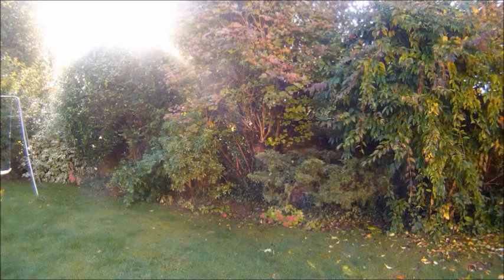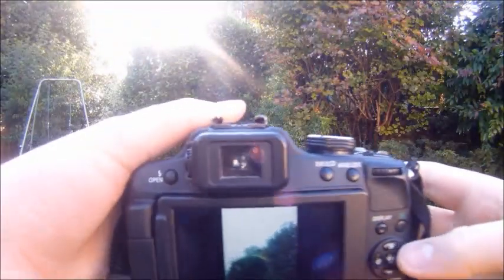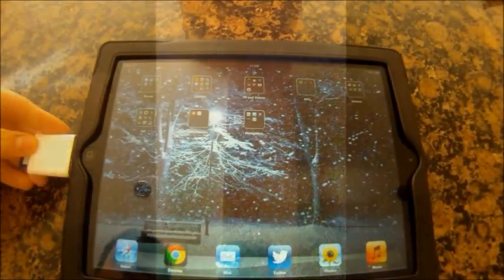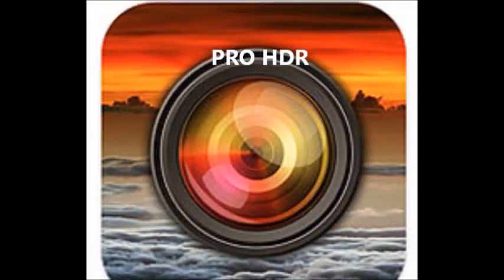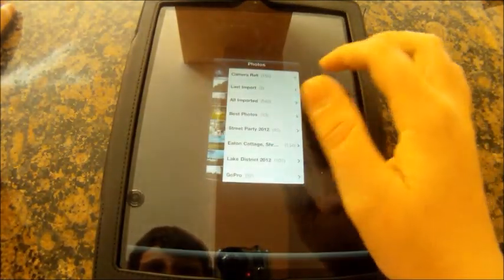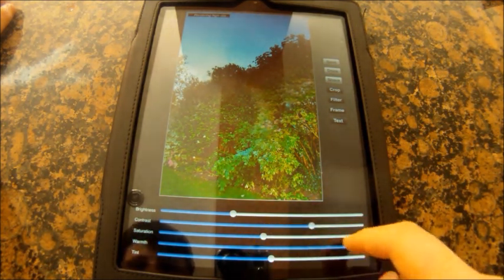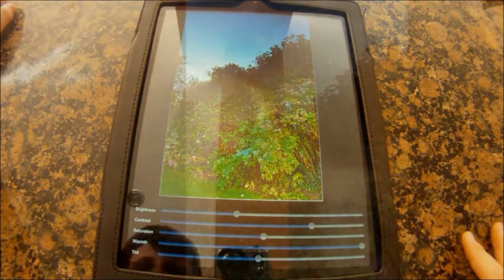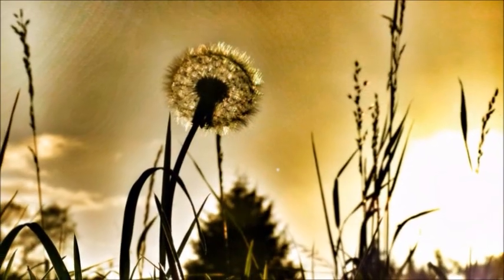PhotographyPractice - How To Create A HDR Photo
I show you how to create an HDR photo using bracketing mode on your camera and using the Pro HDR iPad app.